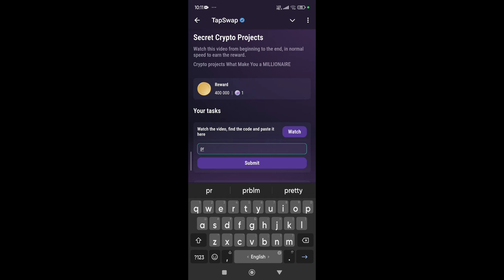Crypto projects What Make You a MILLIONAIRE | Tapswap Code Today | Secret Crypto Projects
tapswap
tapswap code
tapswap today code
Today New Task Video Code
tapswap code today
How to Make Money With YouTube Gaming Channel
tapswap code 29 september
tapswap video code
tapswap video code today
How to Make Money With YouTube Gaming Channel tapswap
How To Make Money Selling Your Music Online
Crypto projects What Make You a MILLIONAIRE
tapswap code today 30 september
code tapswap
Earn $10,000 per Month on Twitch |
tapswap stream code 29 september
tapswap code 30 september
tapswap daily code today
tapswap stream code
tapswap stream code 30 september
tapswap code today
tapswap video code 30 september
tapswap  september
tapswap code
game knowledge
tapswap 28 september code
tapswap YouTube video code
tapswap new code
tapswap code today
tapswap daily code
Selling Your Music Online
Token